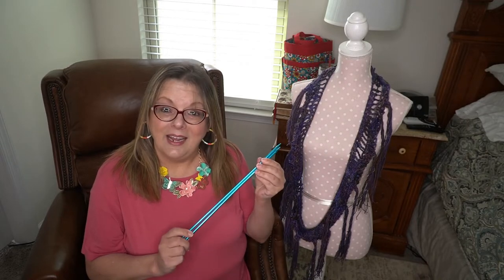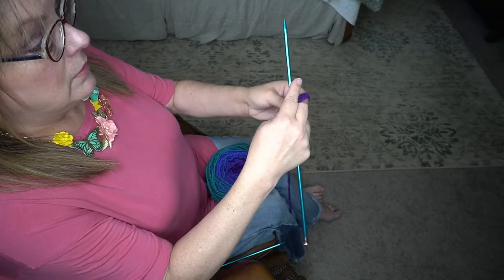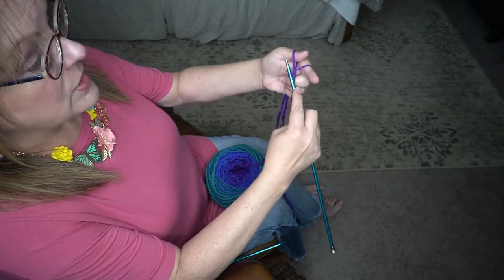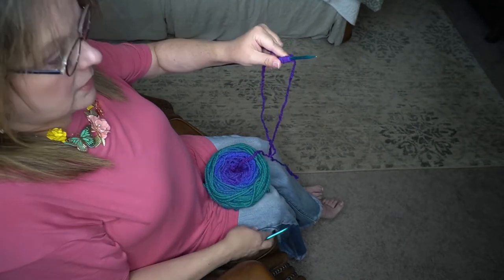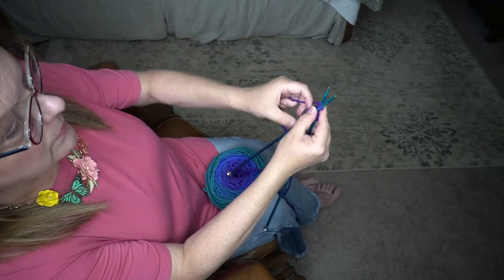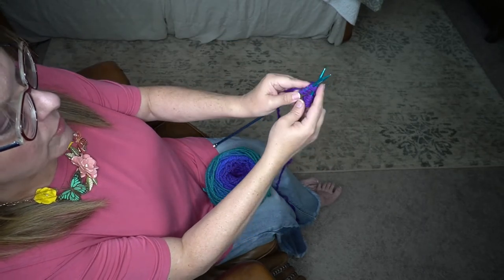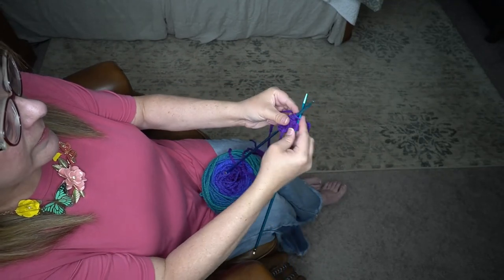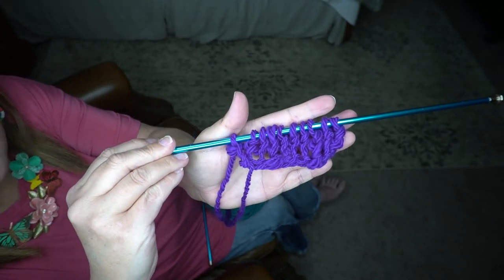Knitting the Elongated Knit Stitch with Becky Burns Gibson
Here I show the long tailed cast on, the basic knit stitch, and the elongated knit stitch.  The elongated knit stitch creates a pretty, light, and airy fabric.  Enjoy!